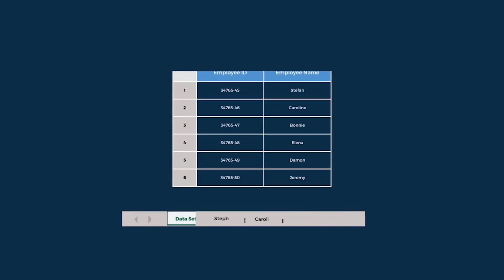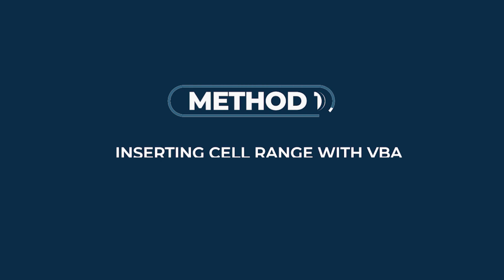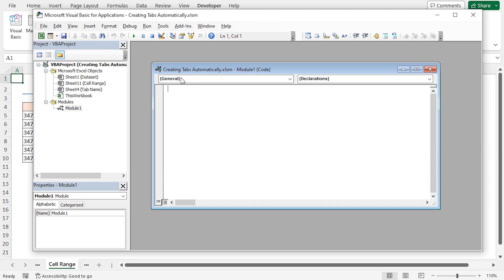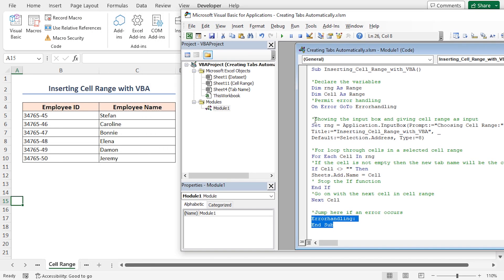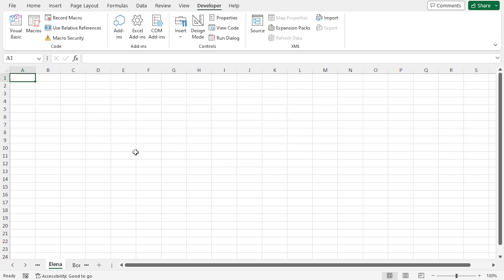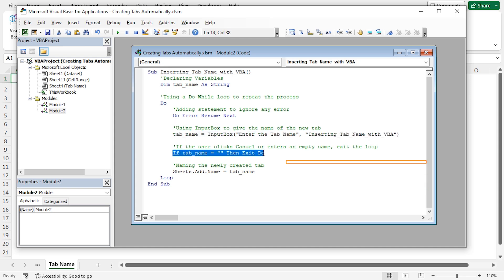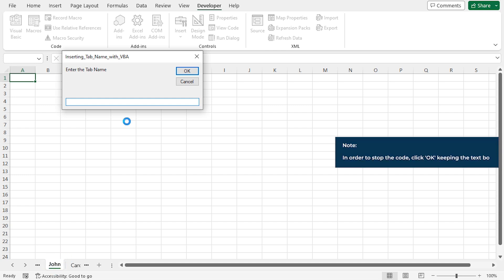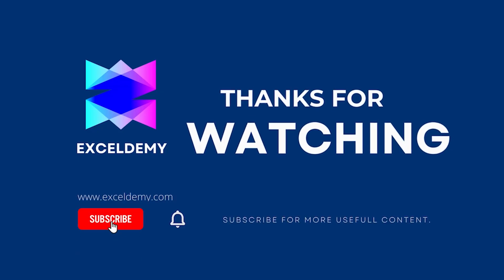Excel Productivity Hack: Create Tabs Automatically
In this video, I'll guide you through two methods to create tabs automatically in Excel. You'll learn about inserting cell range and tab names with VBA. Automating Excel tab creation streamlines data management, eliminates manual tasks, and saves valuable time. With practical examples and step-by-step instructions, you can effortlessly make tabs automatically in your own Excel spreadsheets.

✨ ⯆ Resources:
Alt+F11 - To open Visual Basic

0:00 - Intro
1:58 -  Inserting cell range with VBA
3:51 -  Inserting tab names with VBA